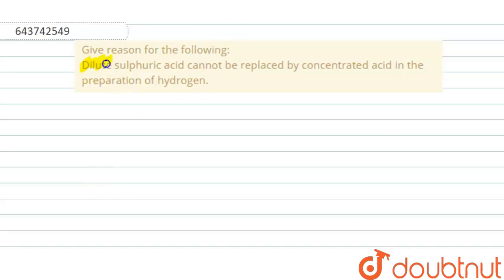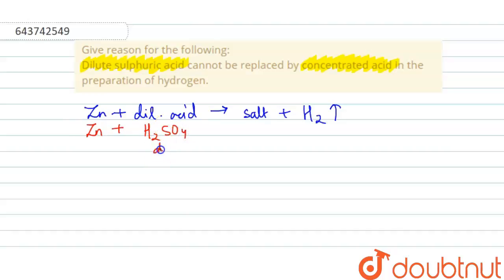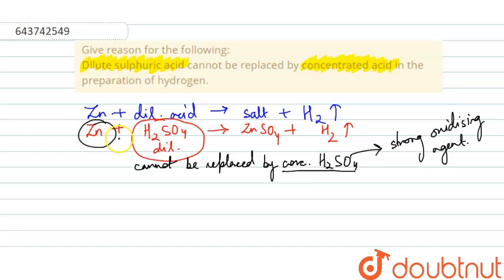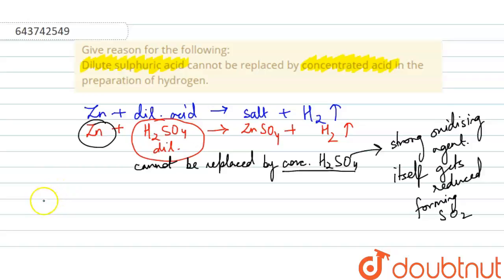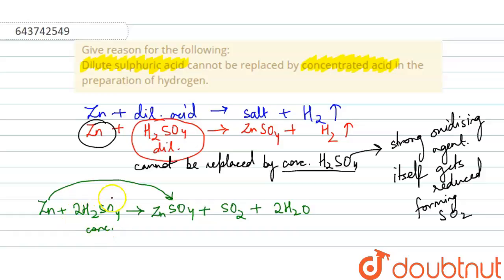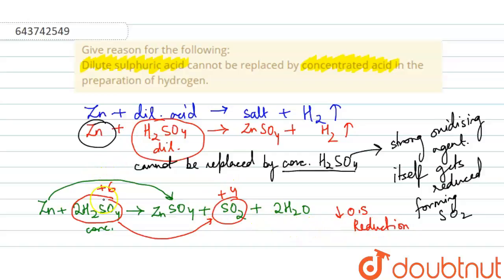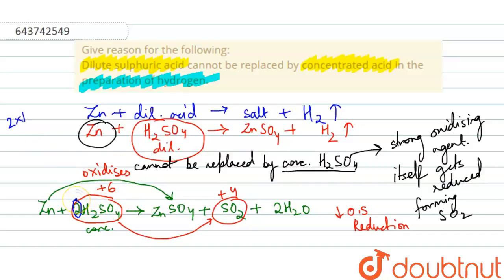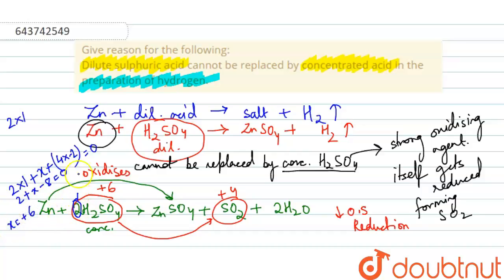Give reason for the following: Dilute sulphuric acid cannot be replaced by concentrated acid in ...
Give reason for the following: Dilute sulphuric acid cannot be replaced by concentrated acid in the preparation of hydrogen.
Class: 9
Subject: CHEMISTRY
Chapter: STUDY OF THE FIRST ELEMENT - HYDROGEN
Board:ICSE

👉 Have Any Query? Ask Us.